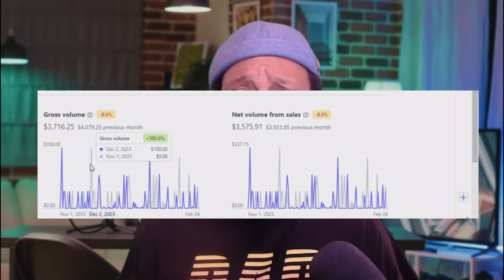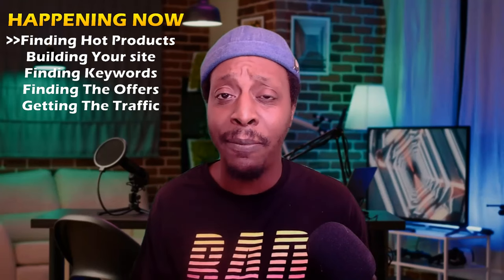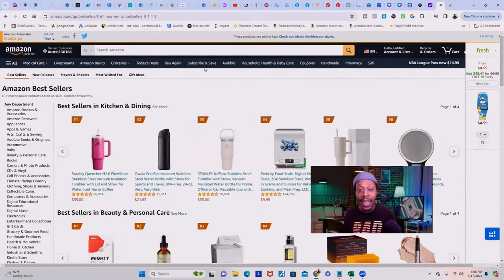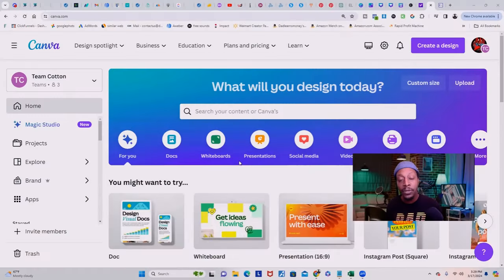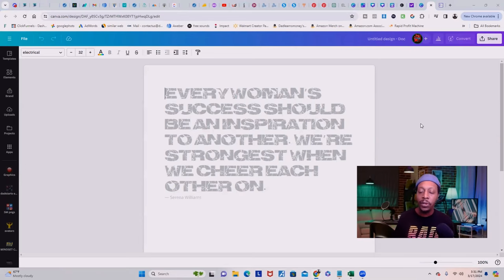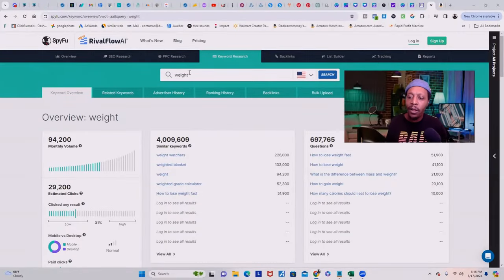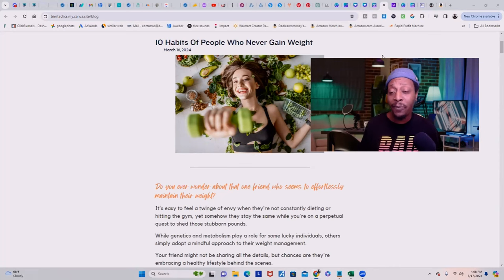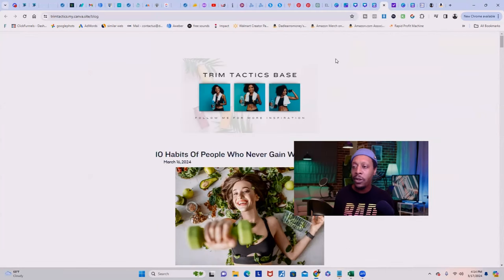How To Start Affiliate Marketing Step By Step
Learn How To Start Affiliate Marketing Step By Step and earn $3-$4K a week with our free Amazon affiliate step-by-step guide! Dive into expert strategies for maximizing your affiliate marketing earnings and building a successful online business. Explore smart money tactics, incognito money strategies, and essential insights for affiliate marketing beginners.

Explore the 72-Hour Infinite Passive Income Quest and use my 7-Figure Business as your own white-label course!

FREE COURSE: Build a 6-Figure Affiliate Biz from Scratch with High-Ticket Programs - No Audience Needed!

🔥HOT! New Offers! Changes Every Click!

This Video about
[SECRET LINK #1]🤫👇🏾
"Free Amazon Affiliate Step by Step Guide"

 In this video we'll walk you through the entire process of monetizing as an Amazon affiliate and earning passive income.

Niche Selection: choose the right niche for your affiliate website

SEO Optimization: Master the art of search engine optimization (SEO)

Getting Traffic: Explore various strategies for promoting your affiliate links on social media, email marketing, and other platforms to reach a wider audience.

00:00 Intro
01:03 Things You Need For Affiliate Marketing
02:10 Finding Products And Niches for Affiliate Marketing
06:30 Find Your Offer For Affiliate Marketing
08:27 Building Your Website And Landing Page
09:36 Finding Keywords For Affiliate Marketing Products
14:04 Choosing Your Main Core Offer for Affiliate Marketing
15:44 Getting Traffic To Your Affiliate Marketing Blog site

Post On All Platforms w/ 1 Click w/ Repurpose.io

Hire My Team To Work For You